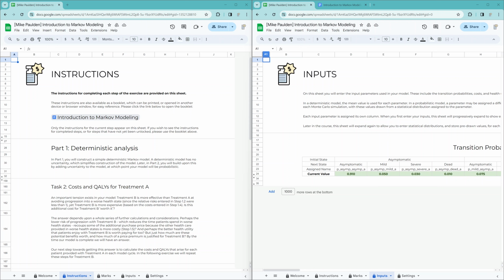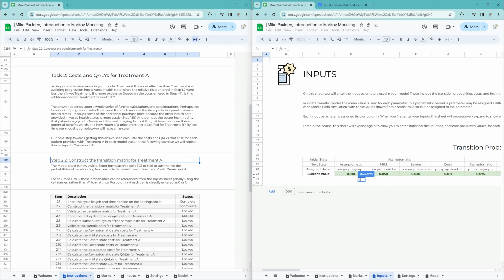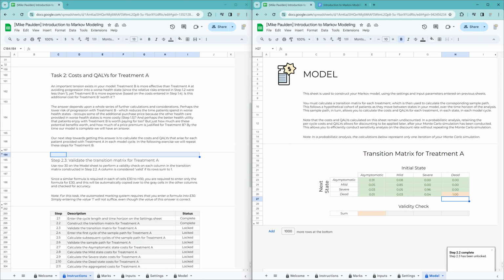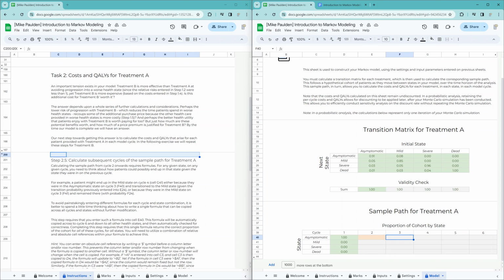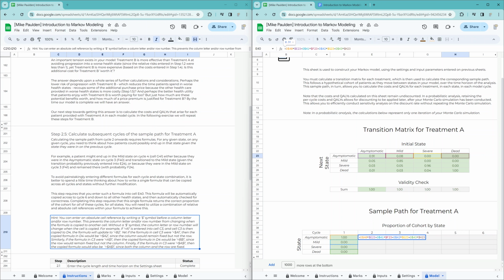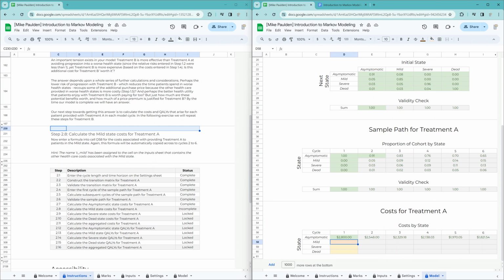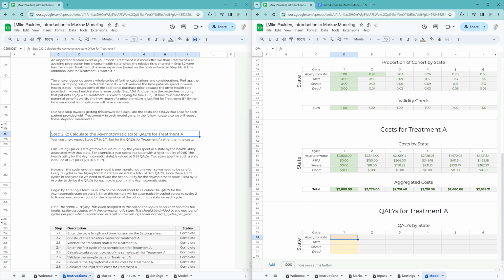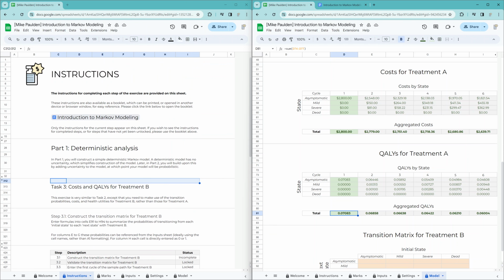Task 02 of Introduction to Markov Modeling (February 2024)